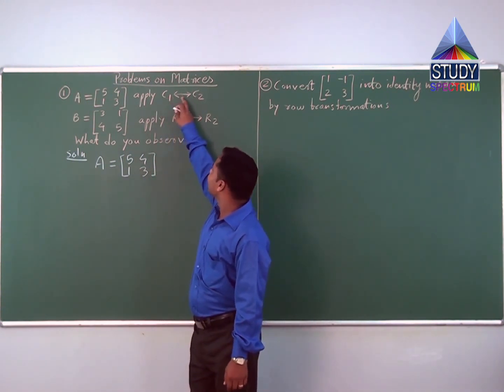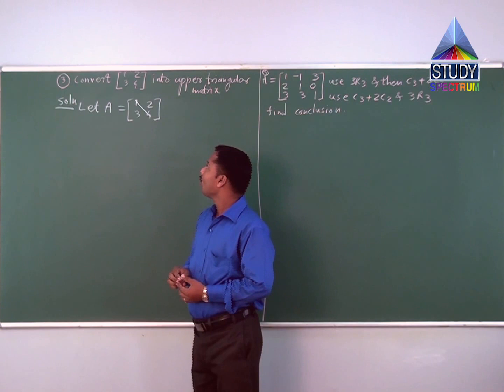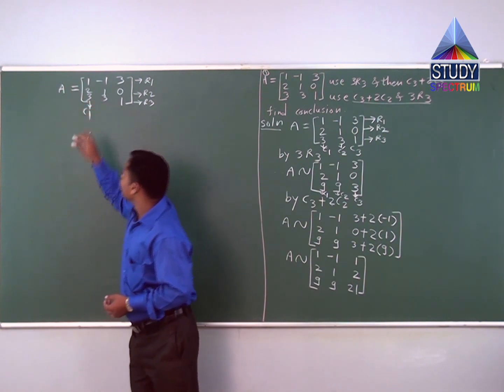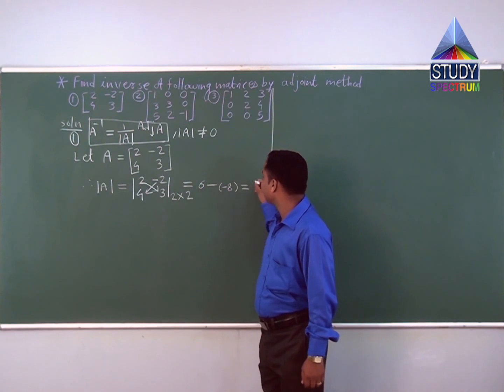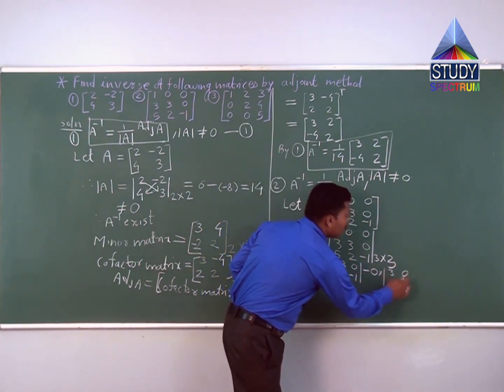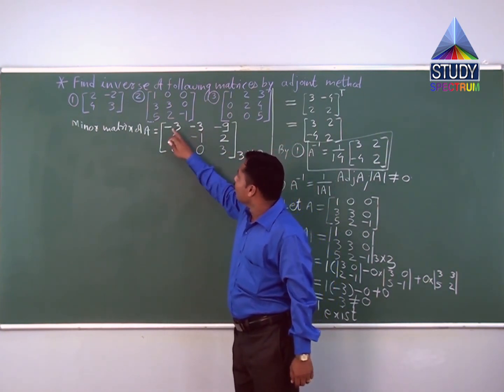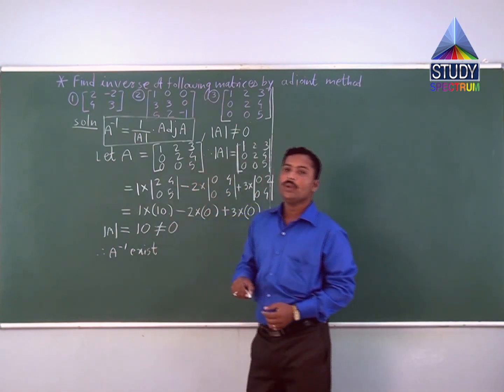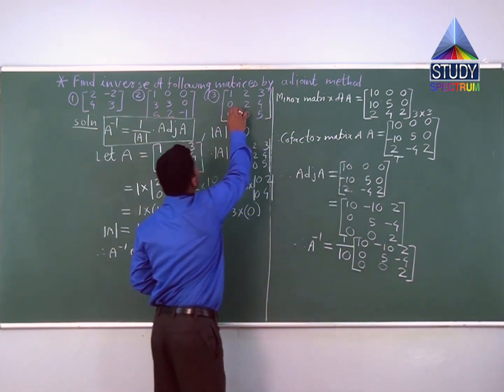Maharashtra State Board 12 Mathematics | Matrices | Episode 02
In this episode, we will know about various problems in the matrices and easiest ways to solve them. Using different applications of the equations, you can easily solve these problems. Also, another question is there showing the process of converting different equations into others by row and column transformation. This episode has various problems which will introduce with various steps which are effective to solve most of the equations. Try to understand each question properly. It will help you to understand further problems easily by using the simplest ways to solve them. You will also find the problems at the end of the video where the process of finding the inverse of matrices by adjoint methods will be there.